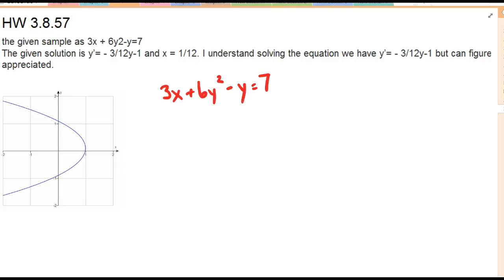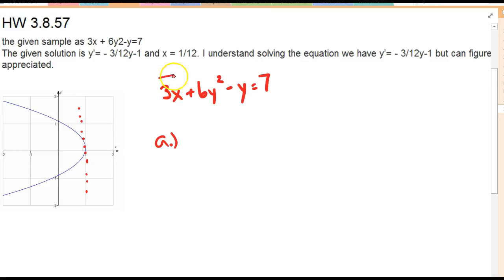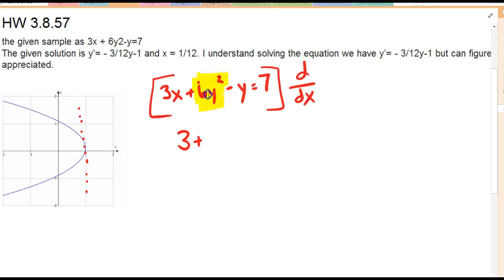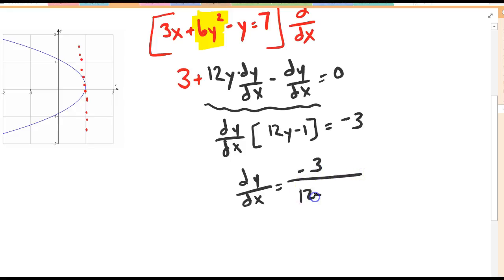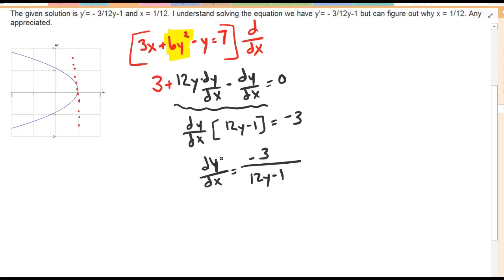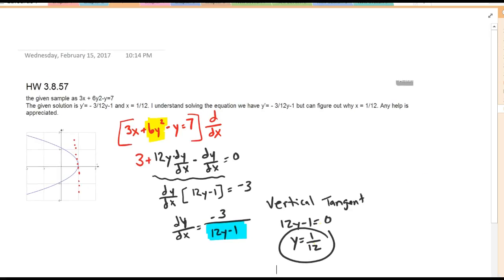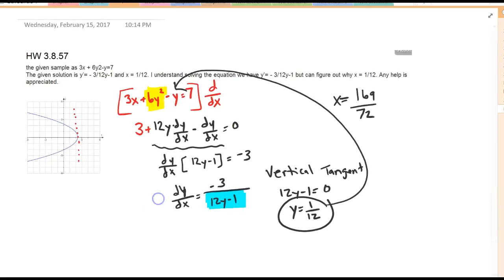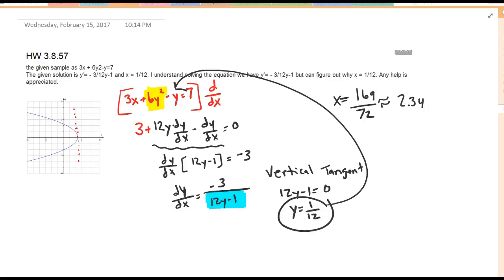Math 210 UMKC 3.8.57